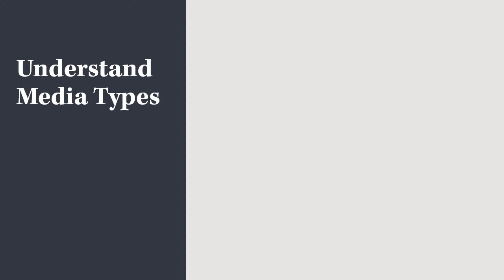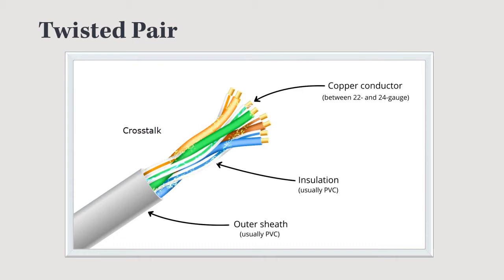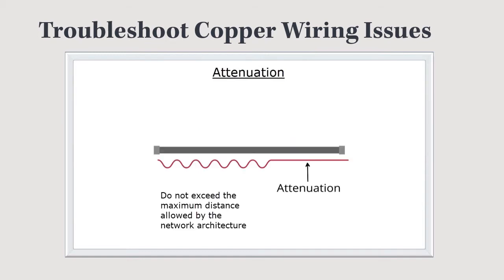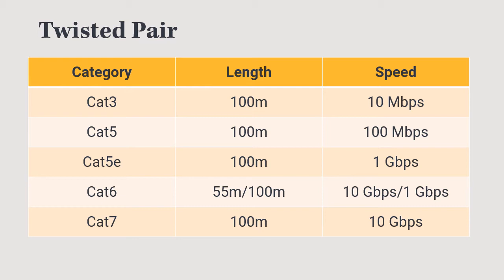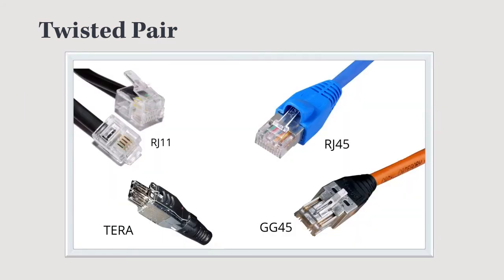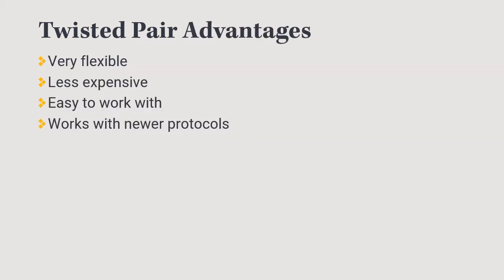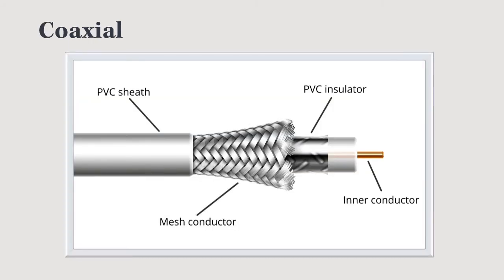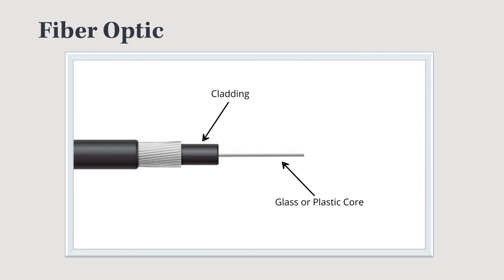MTA Crash Course - Media Types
Review of topics for the Understand Media Types objective for the MTA 98-366 certification exam.